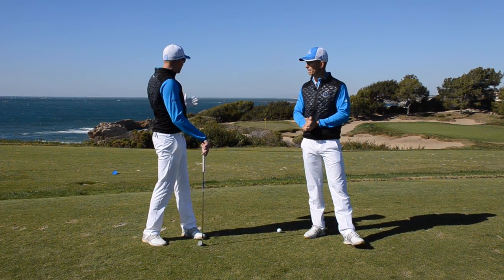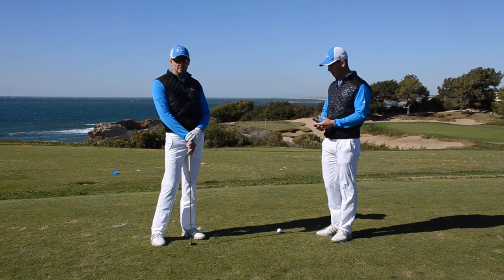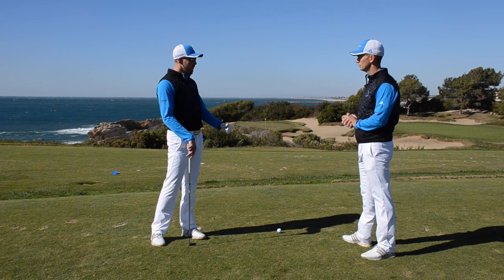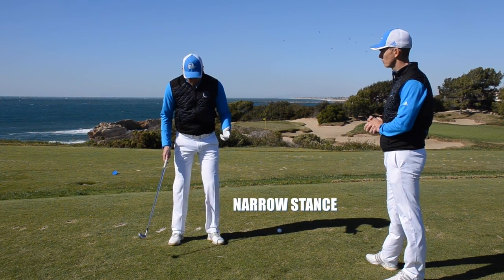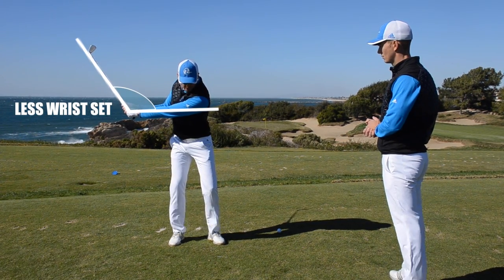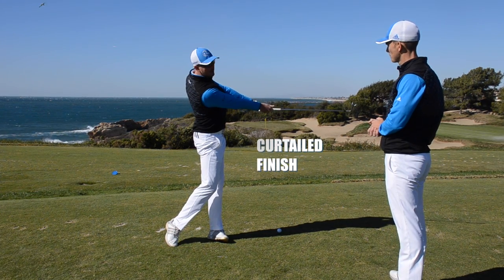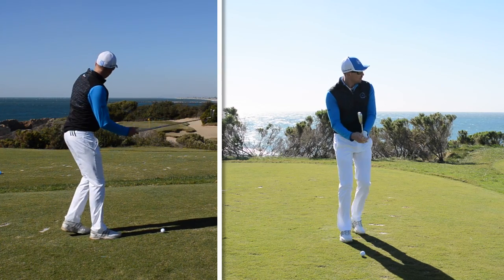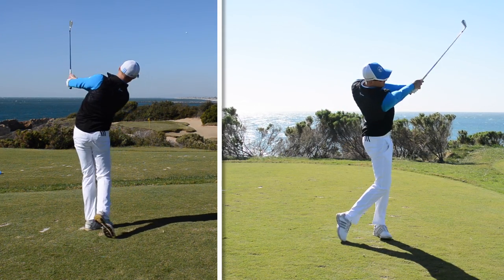CONTROLING THE GOLF BALL IN THE WIND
Check out our exclusive Golf Schools by clicking here🏌️⛳ Controling the golf ball in the wind. In this weeks Impact Show PGA Golf Professionals Piers ward and Andy Proudman give you some great tips when playing in to the wind.